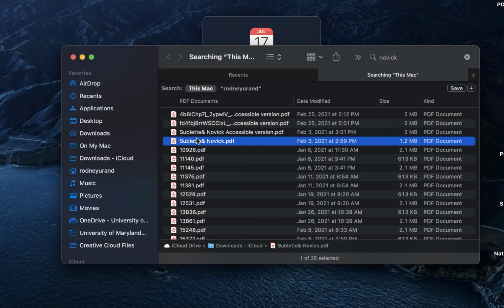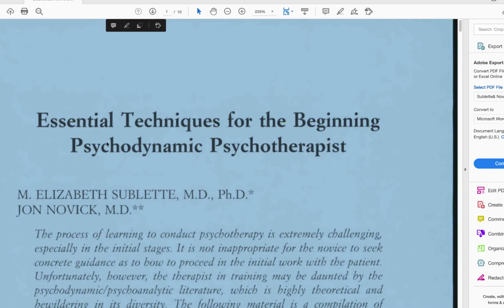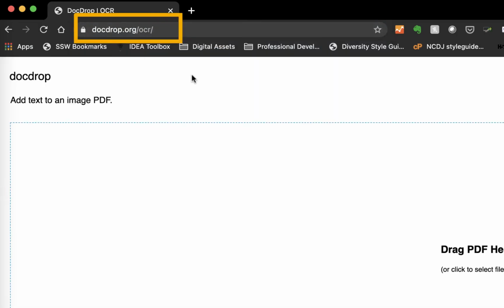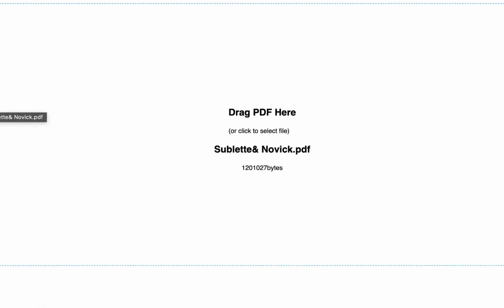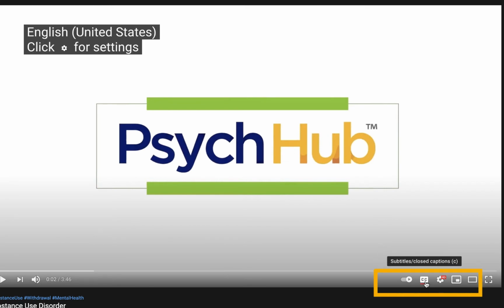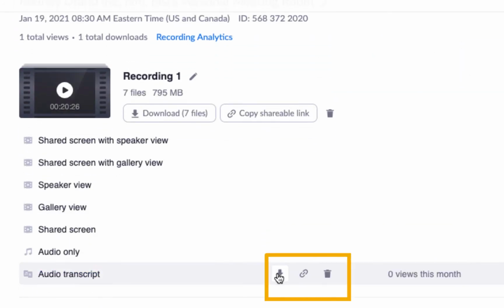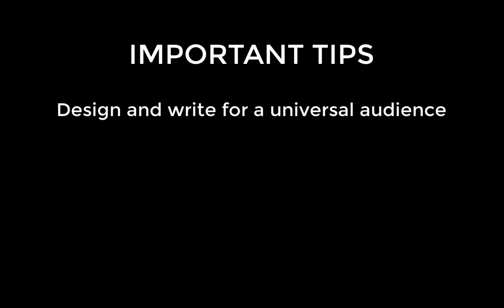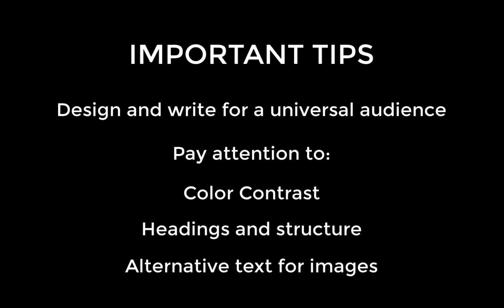How to Quicky Check Content for Accessibility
If you are in charge of adding content to an online course, it is a good idea that the content is accessible for all learners. Here is a video with some tips and tricks as to how to do exactly that.